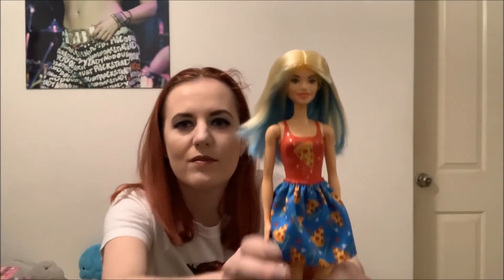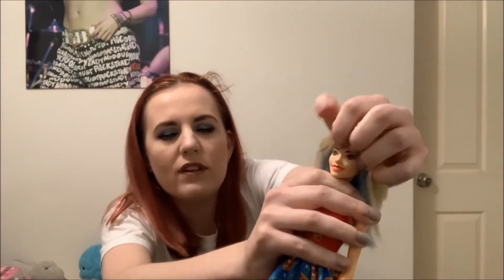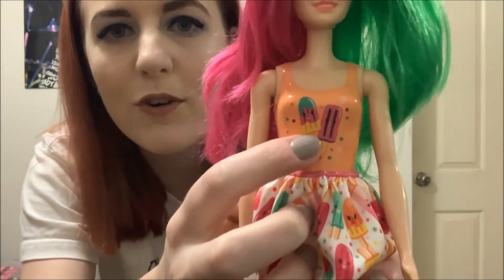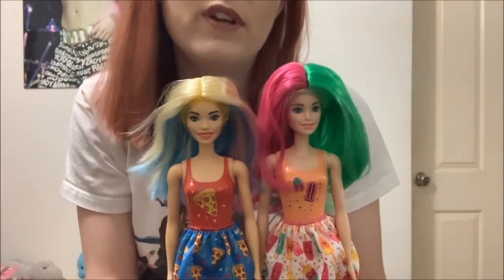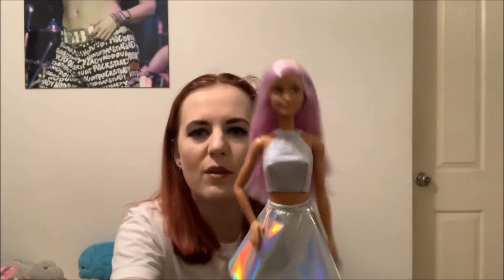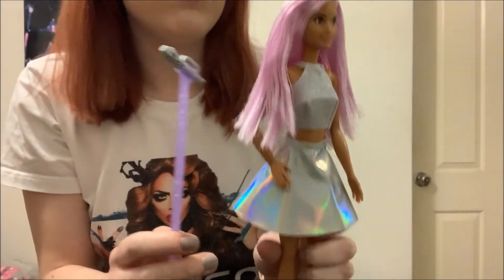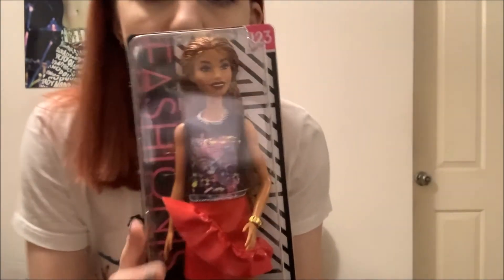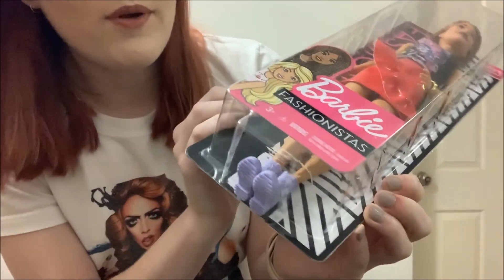BARBIE DOLL HAUL-Fashionistas and others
My recent pick ups for June and early July.

Monica xx